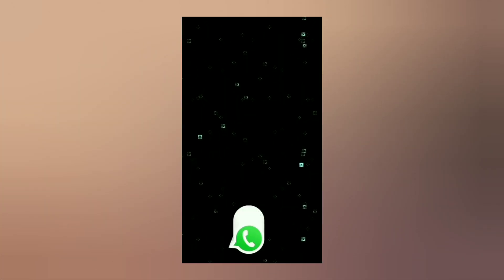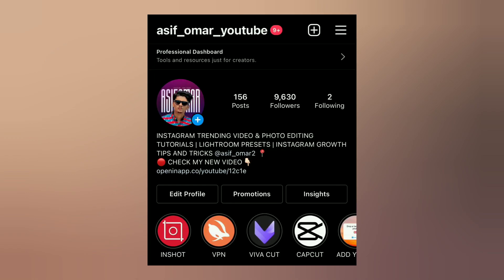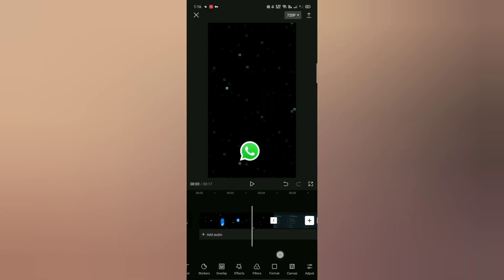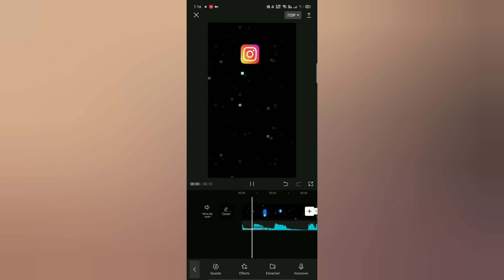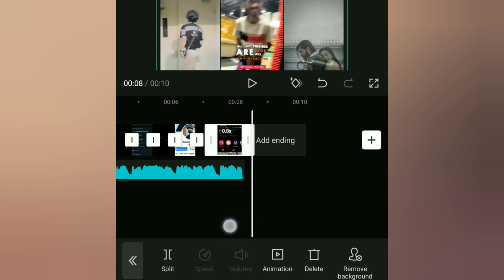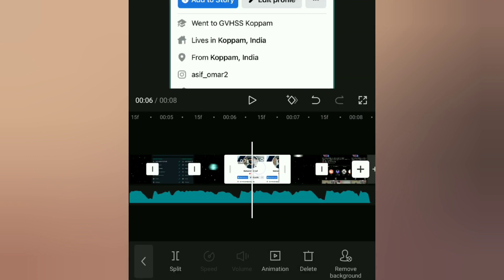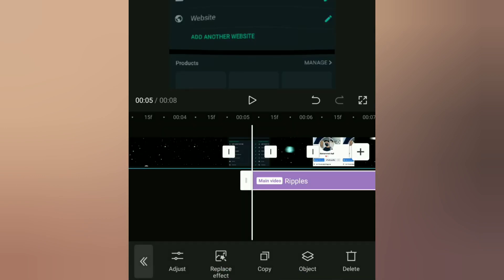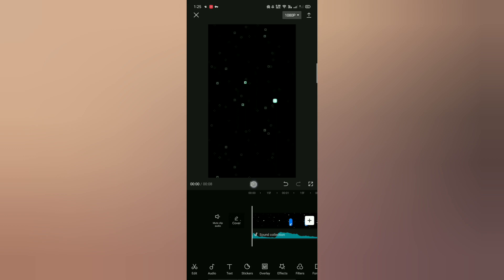WHATSAPP , FACEBOOK , INSTAGRAM REELS TRENDING TUTORIAL | SOCIAL MEDIA VIRAL REEL EDITING | CAPCUT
Note⚠️🔴

 INSTAGRAM TRENDING VIDEO EDITINGS 👇🏻

TAGS 👇🏻